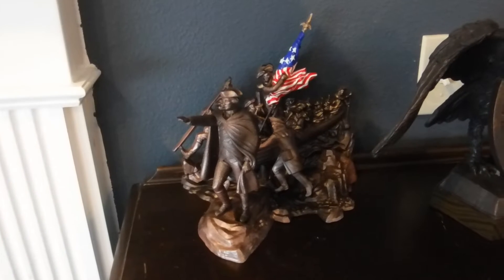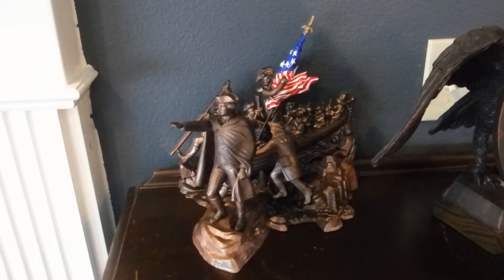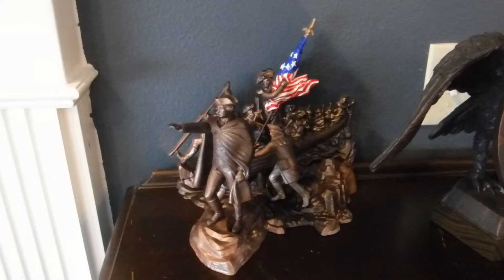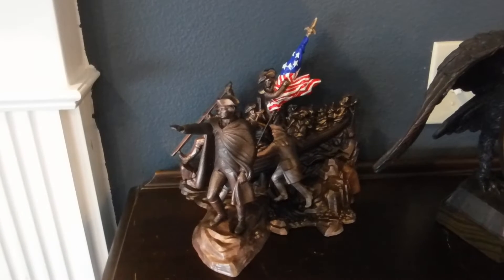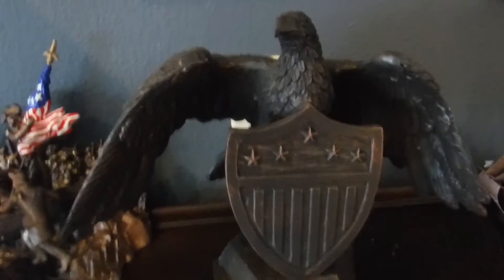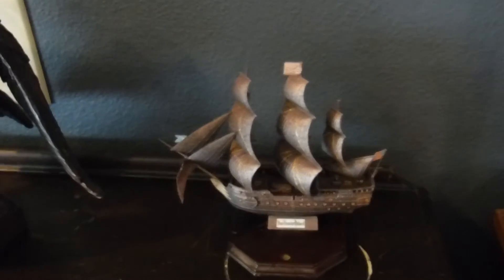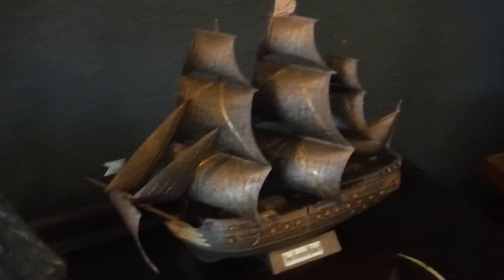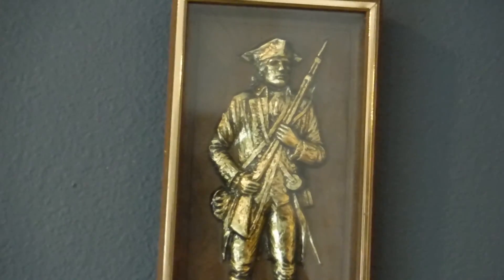GEN WASHINGTON delaware crossing: part 3 of 3.